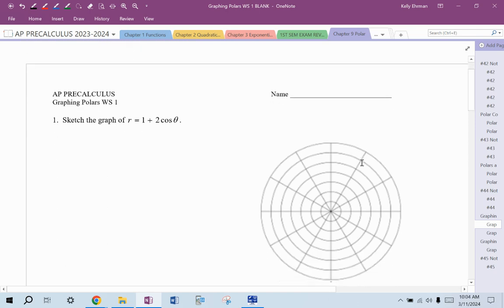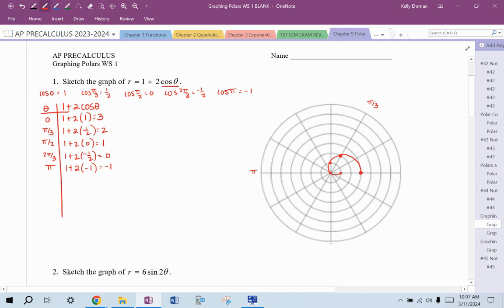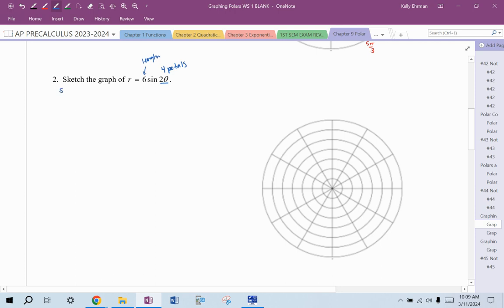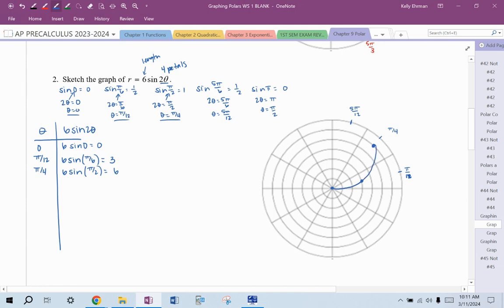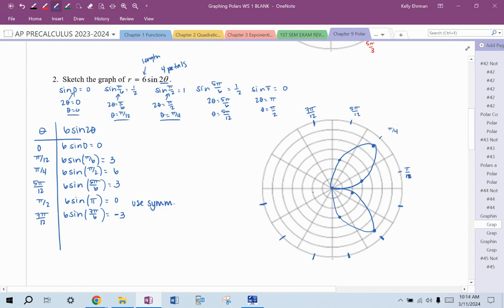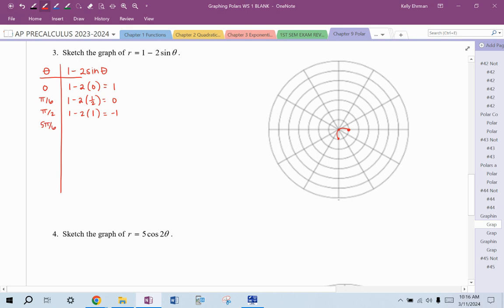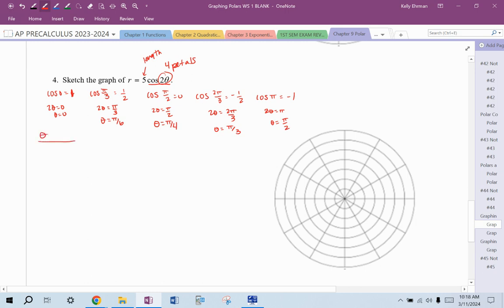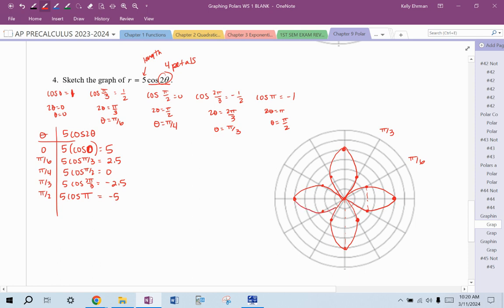Graphing Polars WS 1